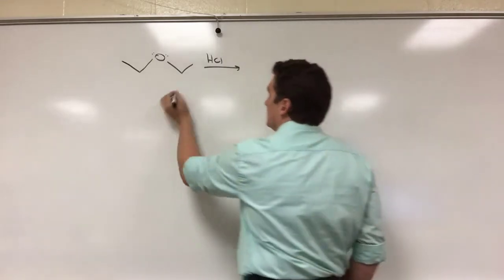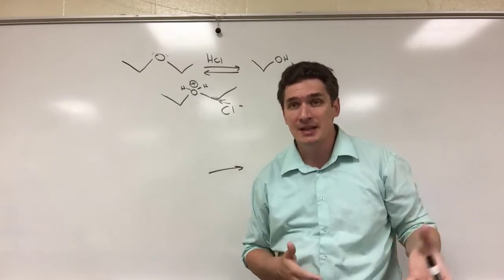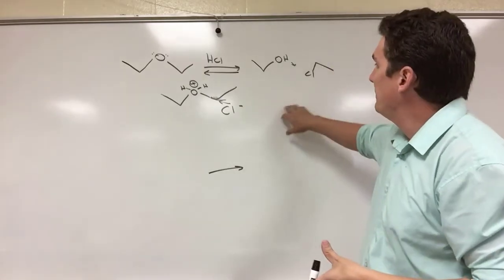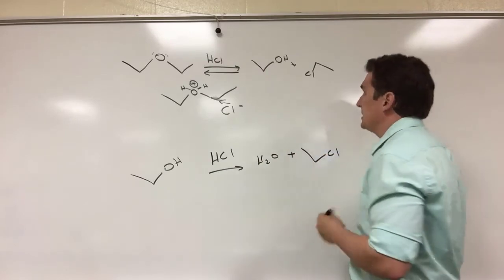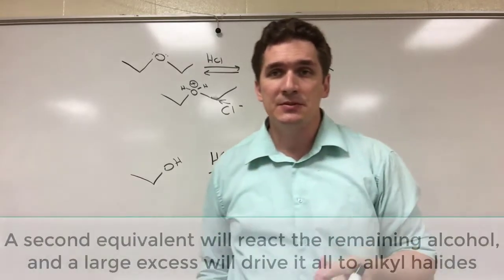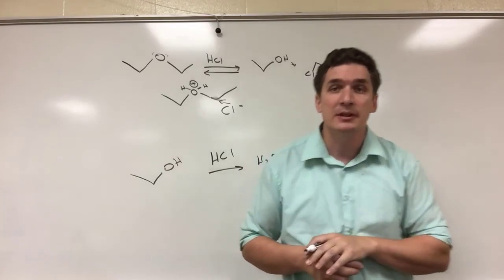Ethers with halide acids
Here we talk about how to convert an ether to alkyl halides